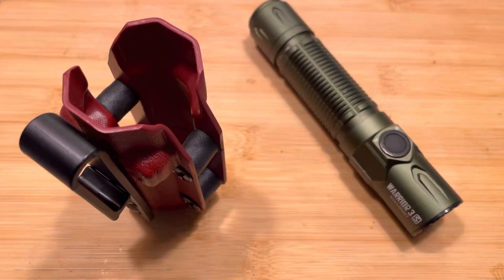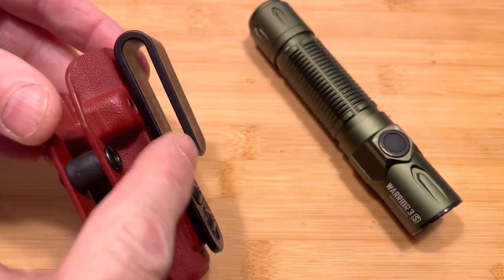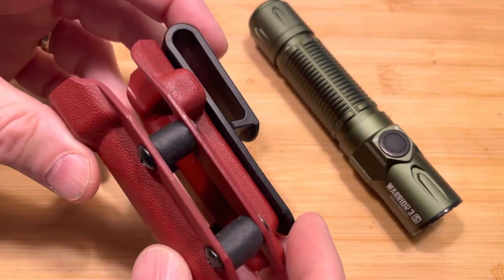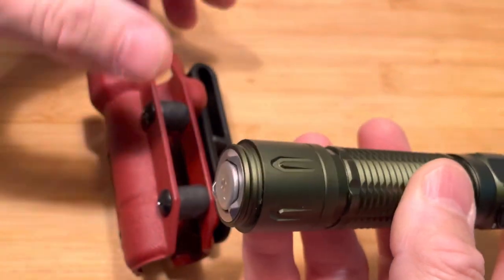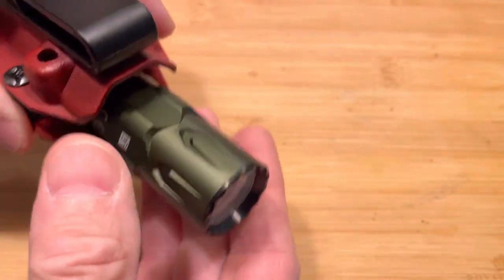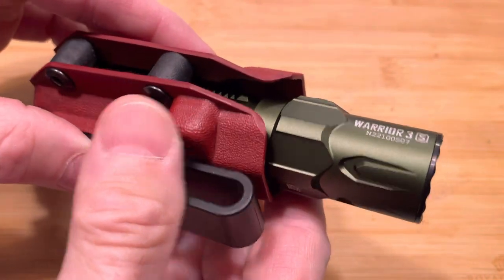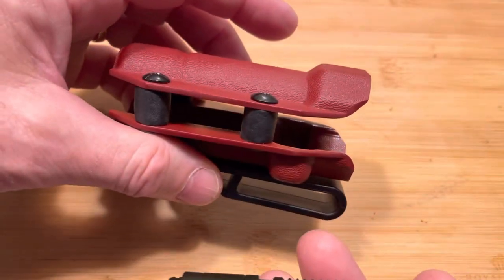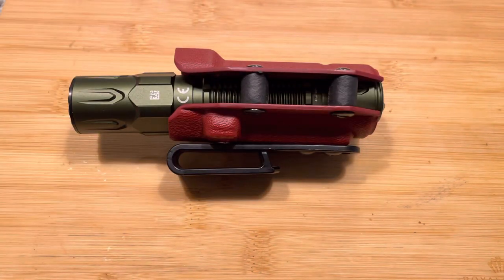Kobra Kydex Flashlight Holster for OLight Warrior 3S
The Kobra Kydex Flashlight Holster with the OLight Warrior 3S Tactical Flashlight.